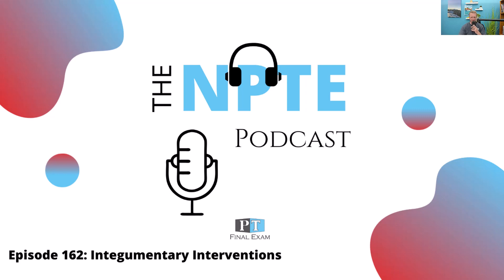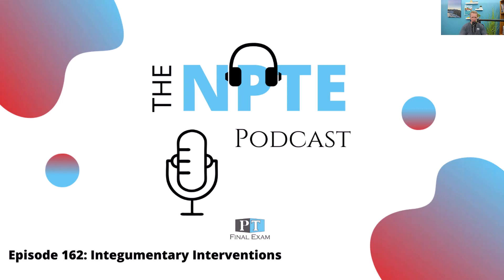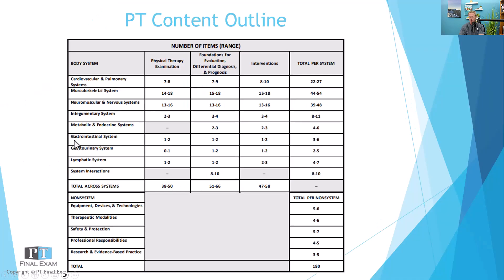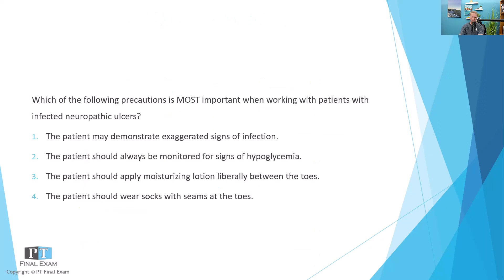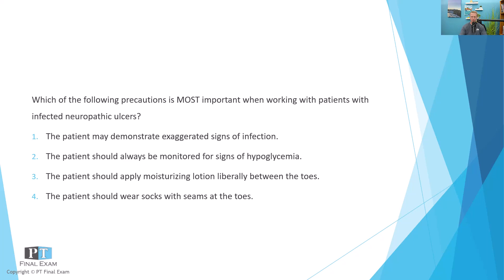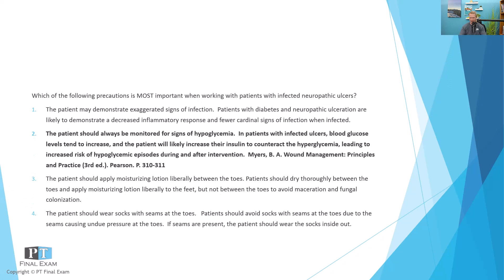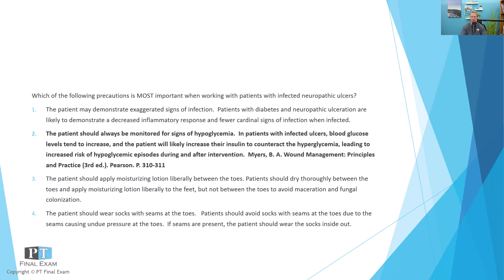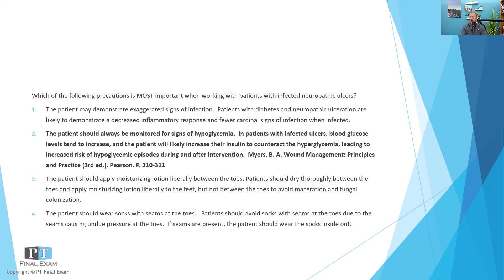NPTE Practice Question | 162 Integumentary Interventions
Which of the following precautions is MOST important when working with patients with infected neuropathic ulcers?